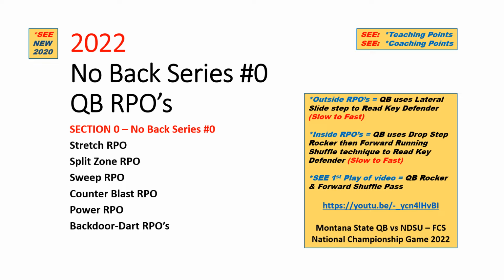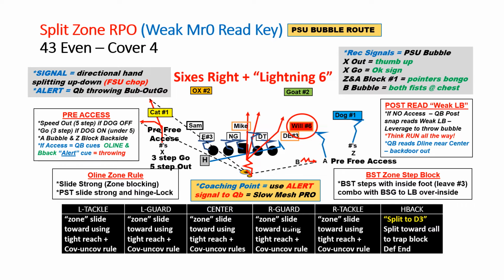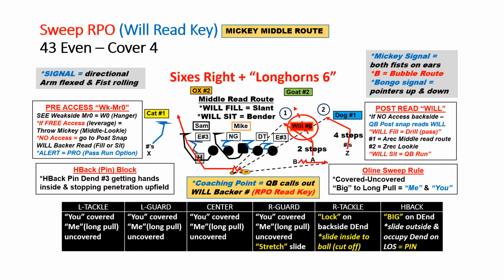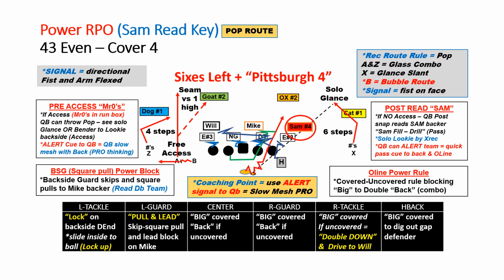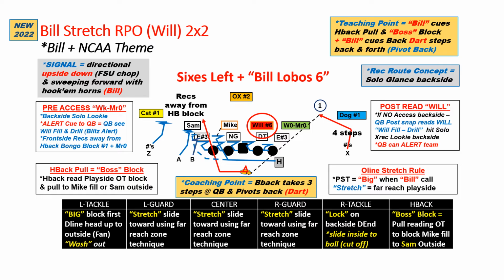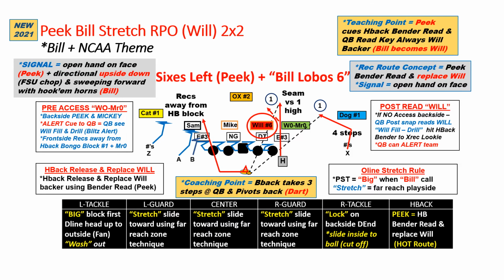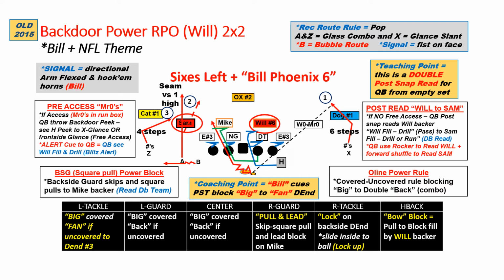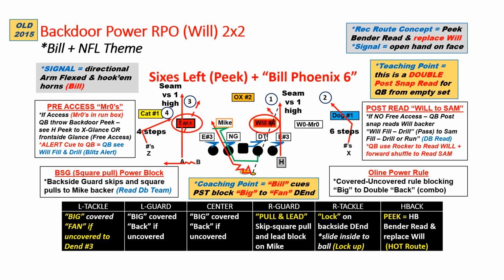2022 #0 No Back Series - Empty Sets & QB RPO's 2.5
The Triangle-O Systems No Back Series starts with QB RPO's from empty sets - using same Core RPO rules = Great way to use dual threat!